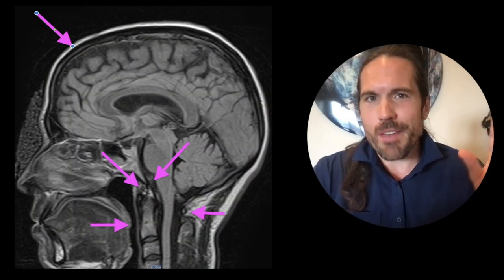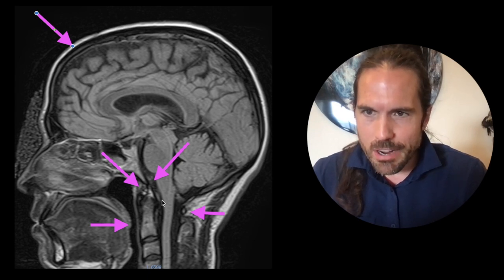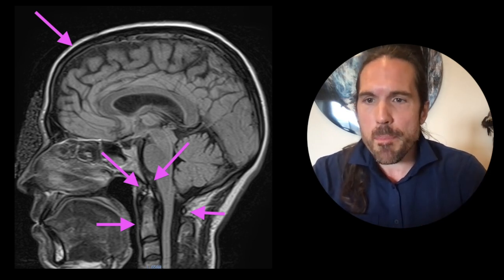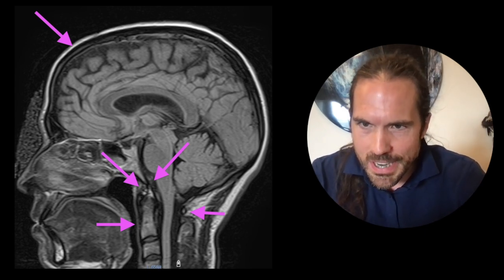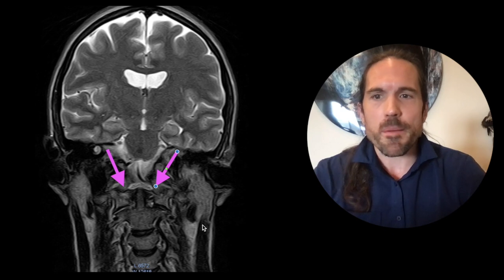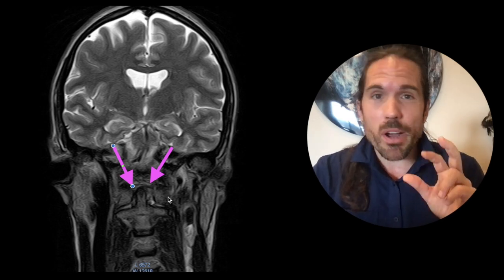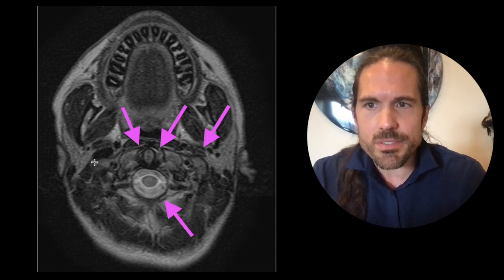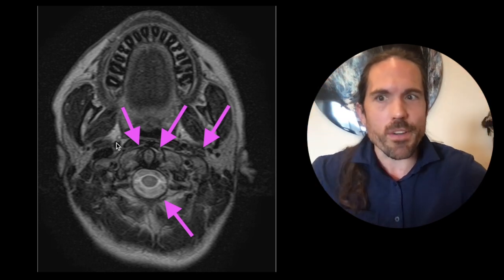When a "normal MRI" is NOT normal | Brain Fog & Dizziness | Upper Cervical Chiropractor Spokane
Blair Upper Cervical Chiropractor @ Clear Chiropractic
Spokane, Washington

w | ClearChiroSpokane.com

0:00 When is a "normal" MRI not actually normal at all?!
2:46 MRI 101 (This is a T1 weighted image)
4:07 Pre-frontal congestion of cerebrospinal fluid (CSF)
5:15 Ligaments are supposed to be PITCH BLACK (!) - Grade I, II and III sprains ... so thinning/tearing is NOT the same as torn
7:45 Thinning of the Anterior Longitudinal Ligament + Anterior Atlanto-occipital Membrane
9:16 Thinning of the Tectorial Membrane
11:08 Disruption of the Posterior Atlanto-axial Membrane
12:11 Tearing of the Alar Ligaments (especially on the right!)
13:56 Tearing of the Transverse Atlantal Ligament (TAL, especially on the left!)
17:05 Axial Slice Orientation &  More on the Alars & TAL)
18:40 Cerebellar Tonsillar Ectopia (like a Chiari Malformation, but isn't)
20:59 Left Internal Jugular Vein Compression by the C1 vertebra
25:14 Get help @Clear Chiropractic Spokane

Find a Craniocervical Specialist @ UCCNearMe.com @Uccnearme

The Blair technique is a special division of general chiropractic that focuses on the alignment, motion and stability of the atlas vertebra because of its unique relationship with your nervous system, which controls every function in your body. Unlike general spinal manipulation, there is no twisting, cracking or stretching.

The Blair technique is a gentle and precise approach that utilizes a series of physical, neurological and diagnostic tests in order to provide the highest level of personalized healthcare.

The big idea of the Blair technique is that by restoring the normal alignment, motion and stability at the junction between your head and neck, your own nervous system and its innate mechanisms are free and able to do what your body is designed to do: heal itself. And when that force is able to flow freely through your body from above-down, inside-out, anything it possible.

Spokane, Washington